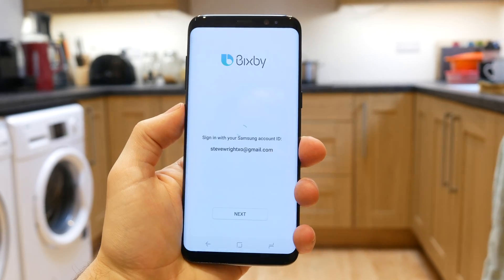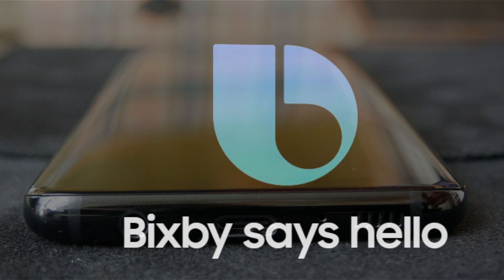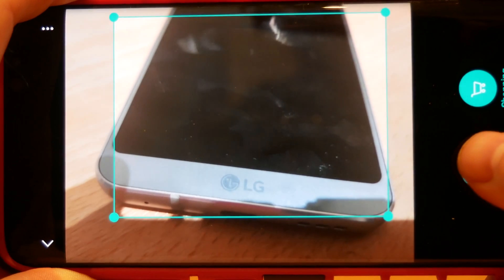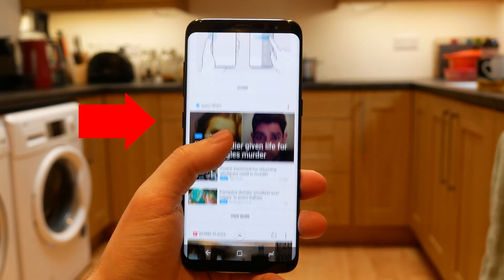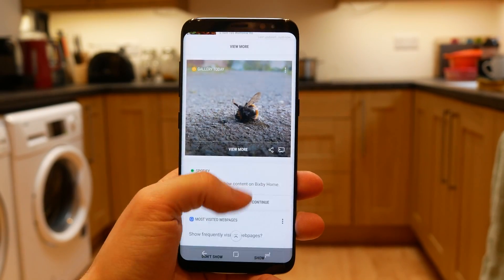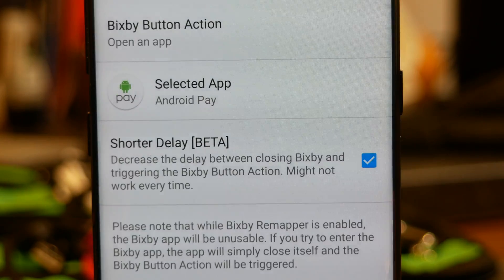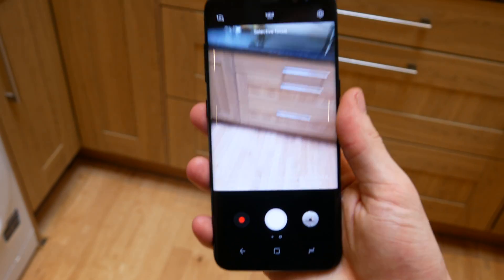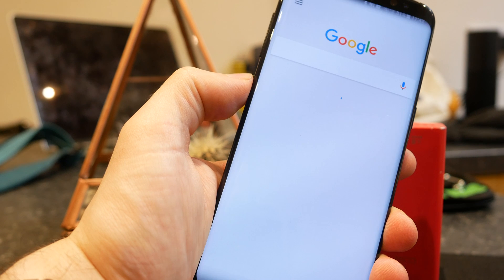The WORST Galaxy S8 Feature & How to FIX IT (Re-Map Bixby Button)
Remap your Bixby button folks!